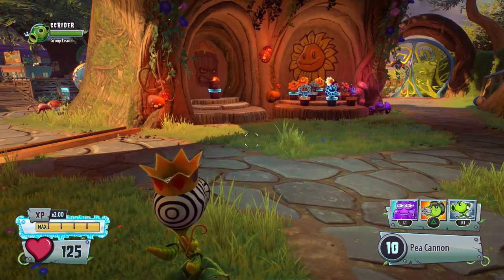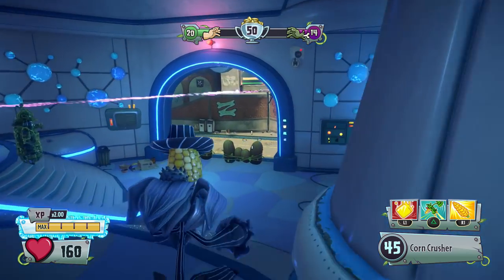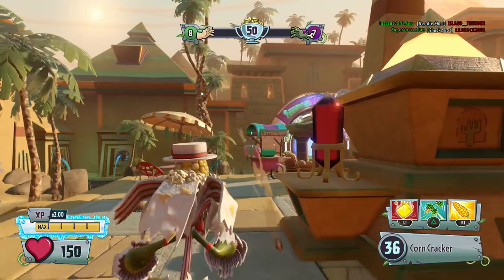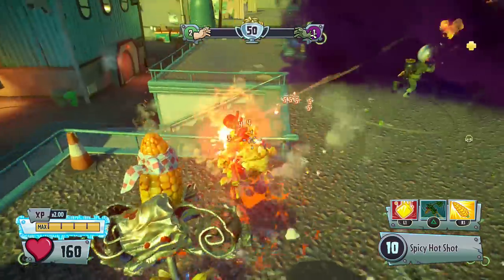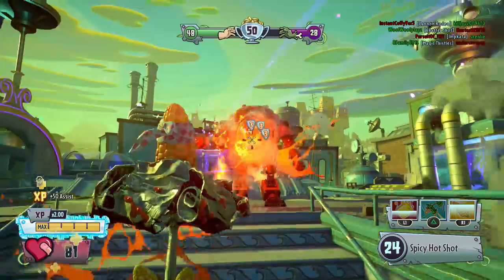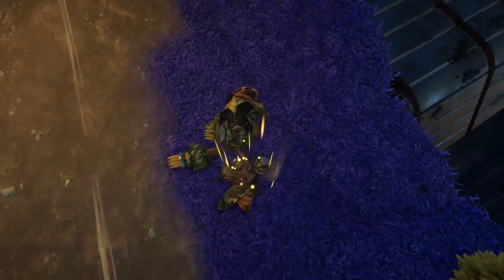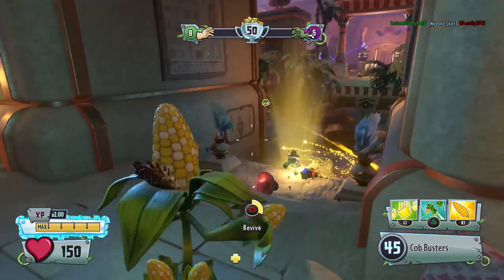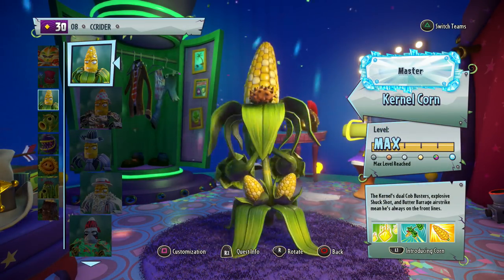My Top 5 Kernel Corns! All Kernel Corns MASTERED! - Plants vs. Zombies: Garden Warfare 2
Taking a look at my Top 5 Favorite Kernel Corns! Now that I have Mastered all Kernal Corn classes, I feel it is time to do my first Top 5 character count down! Watch to find out my favorite Corns out of the selection of Kernel Corn, BBQ Corn, Mob Cob, Pops Corn, Party Corn, and Commando Corn!

More Zebratastic videos on my bonus channel!